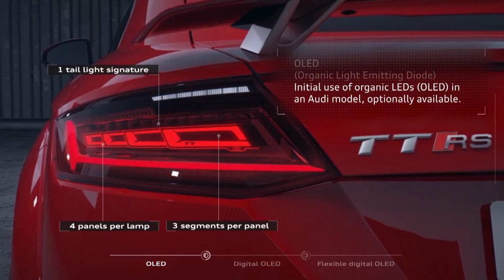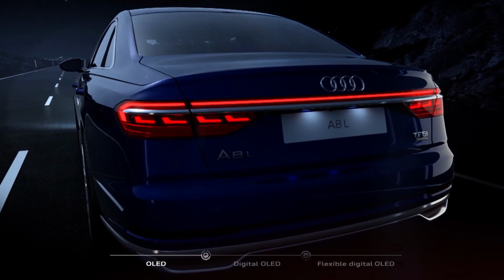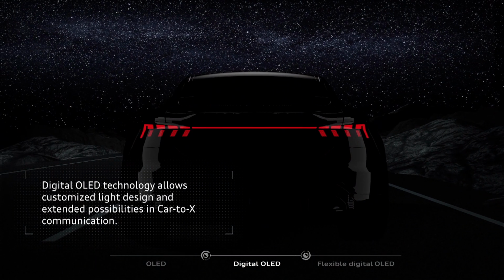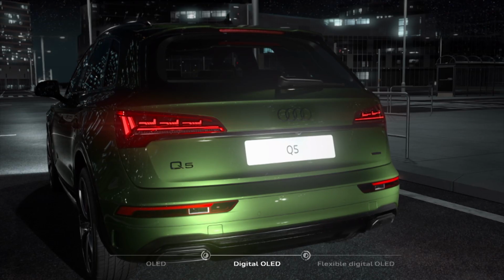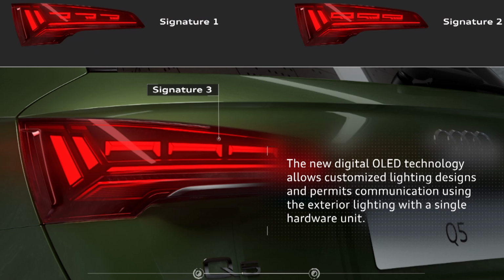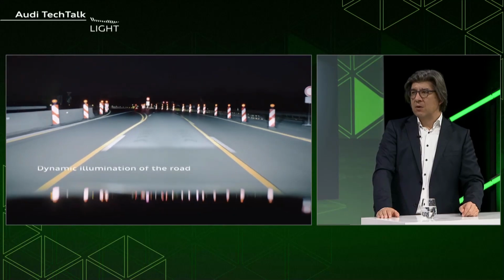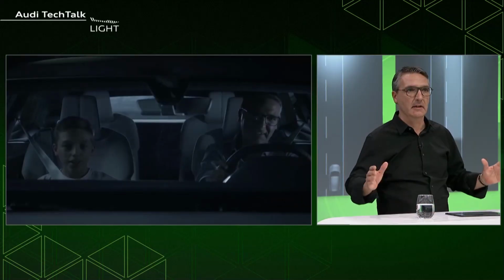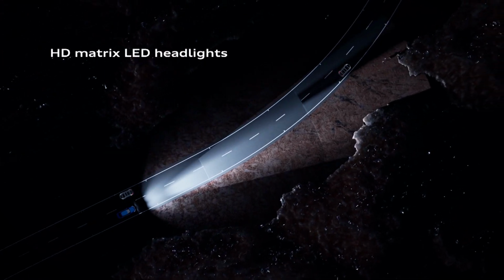Here's why you should care about Audi's OLED lighting tech | Driving.ca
According to Audi, lighting exists at an important junction between design and engineering — and in a massive unlit basement beneath an assembly plant in Ingolstadt, Audi designers and engineers have been busy at work readying some very big things for the world of automotive lighting.

Recently, it’s the Organic Light Emitting Diode (OLED) that’s been keeping those that work in Audi’s light tunnel busy. The miniscule OLED represents a major shift in how Audi will light the way ahead for drivers of current and future models, and we explain why it's so cool.

Follow Driving!